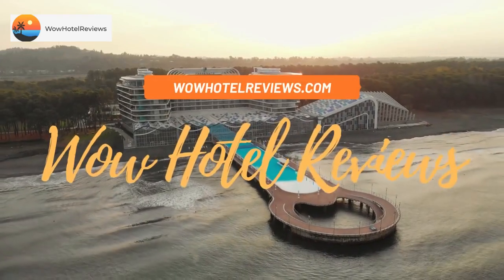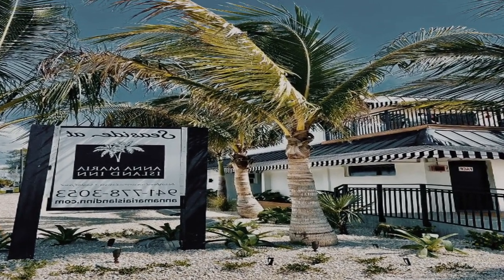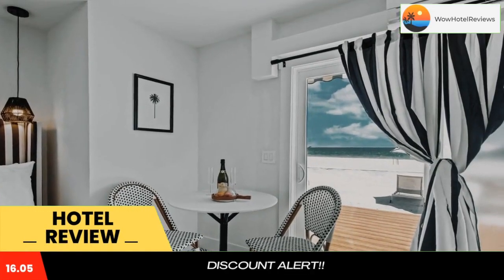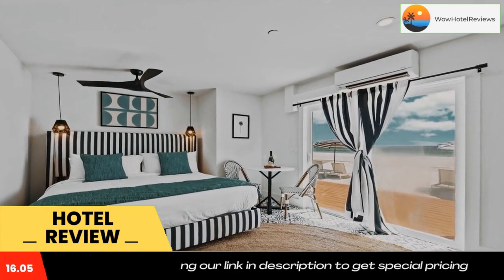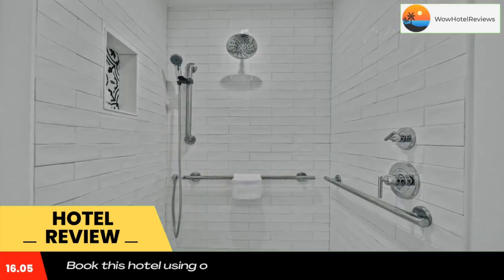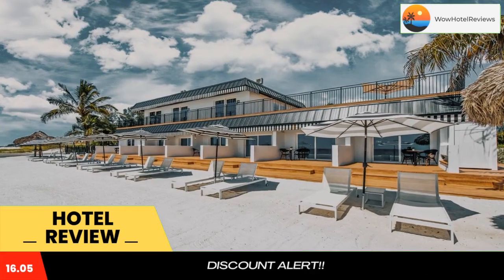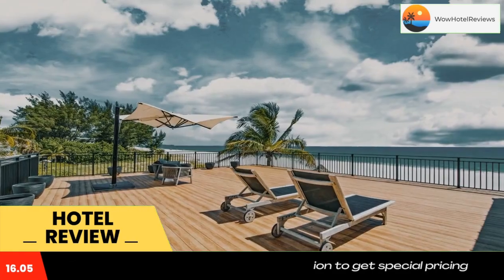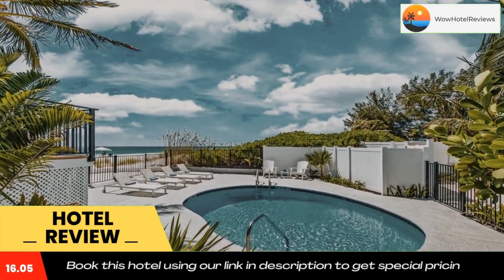Seaside At Anna Maria Island Inn Review - Bradenton Beach , United States of America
Seaside At Anna Maria Island Inn

Located in Bradenton Beach, within a few steps of Bradenton Beach and a 16-minute walk of Cortez Beach, Seaside At Anna Maria Island Inn has accommodations with a garden and free WiFi as well as free private parking for guests who drive. Featuring a concierge service, this property also provides guests with a sun terrace. The resort has a private beach area.

All rooms in the resort are equipped with a flat-screen TV with cable channels. At Seaside At Anna Maria Island Inn the rooms include air conditioning and a private bathroom.

Holmes Beach is a 17-minute walk from the accommodation, while John and Mable Ringling Museum of Art is 14 miles from the property. The nearest airport is Sarasota Bradenton International Airport, 12 miles from Seaside At Anna Maria Island Inn.